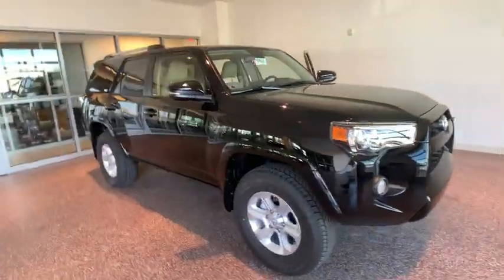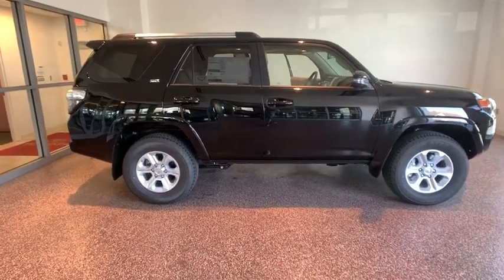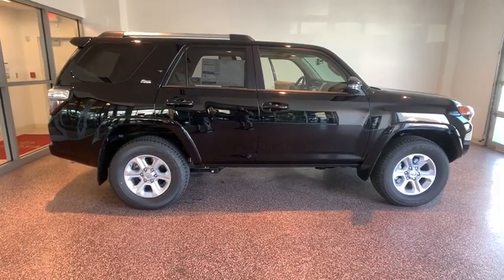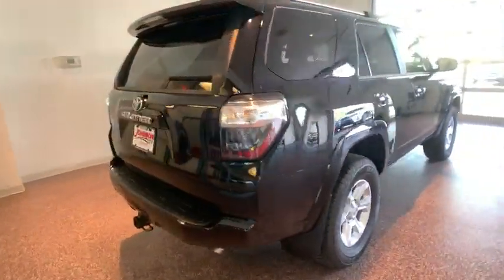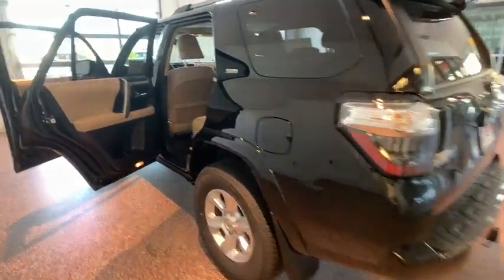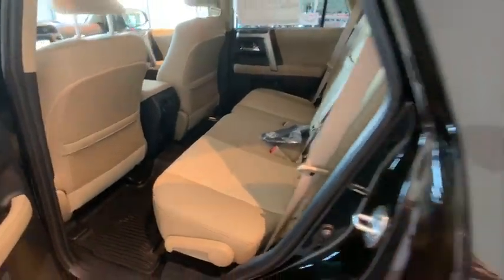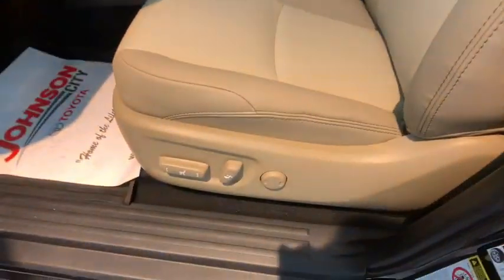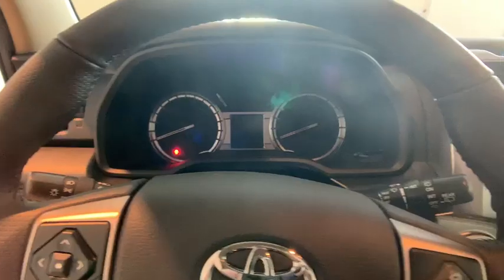2019 Toyota 4Runner Johnson City TN, Kingsport TN, Bristol TN, Knoxville TN, Ashville, NC 191403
Midnight Black Metallic N 2019 Toyota 4Runner available in Johnson City Tennessee at Johnson City Toyota. Servicing the Kingsport TN, Bristol TN, Knoxville TN, Ashville, NC area.

2019 Midnight Black Metallic Toyota 4Runner SR5 Premium 4D Sport Utility 4.0L V6 SMPI DOHC 4WD 5-Speed Automatic with Overdrive 17/20 City/Highway MPG We are the number One Toyota dealer in the Tri Cities!